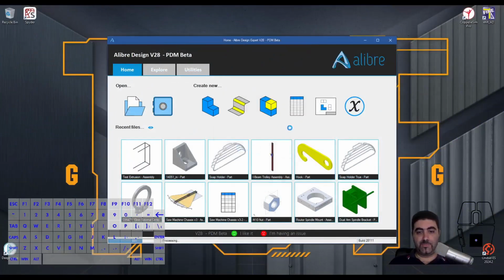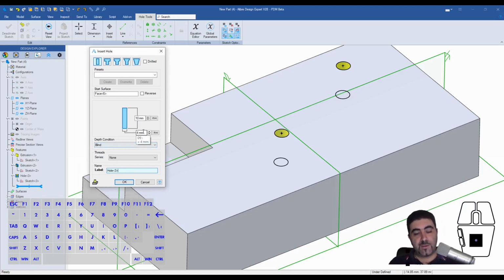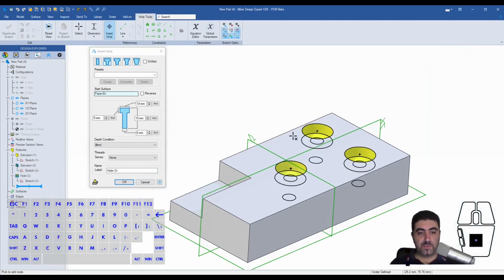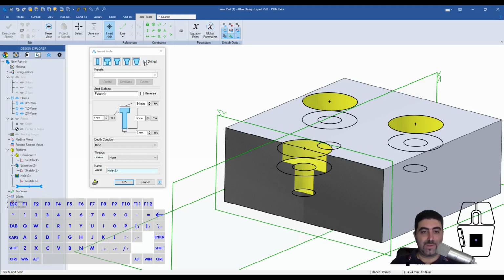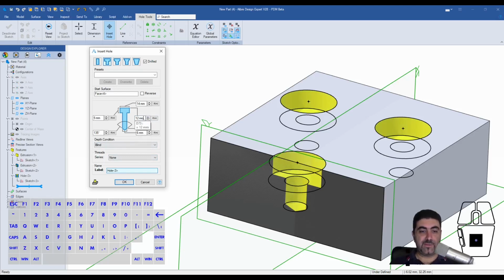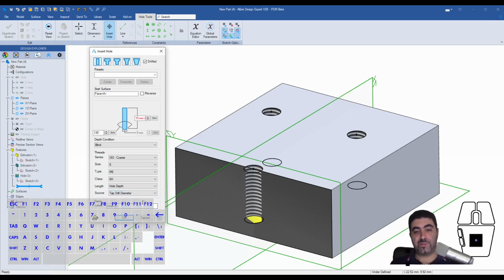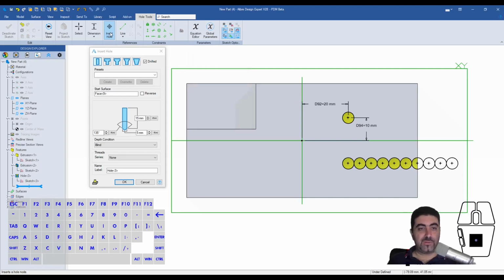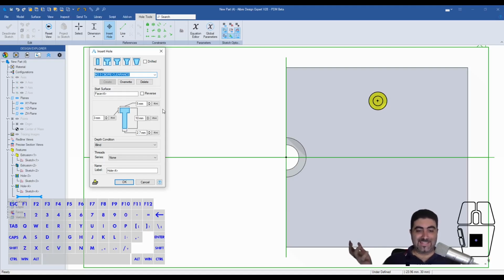Rookie to Rocking it: Hole Tool Masterclass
🎉We did it guys! 1ksubscribers !!! Day 3 of the mini series of back to back videos celebrating it🎉

Are you tired of struggling with the Hole Tool in Alibre? Want to learn how to use it like a pro? Then this masterclass is for you!

In this video, I'll show you everything you need to know about the Hole Tool, including:

✅ How to use the different hole shapes
✅What each option does
✅How to store hole presets for faster, better, and more efficient design

By the end of this video, you'll be a Hole Tool master! So what are you waiting for?